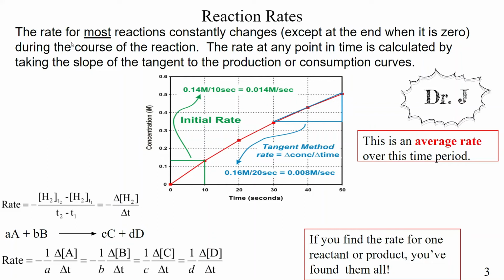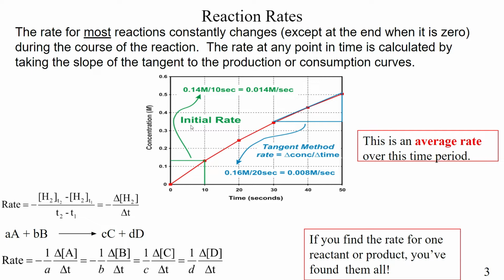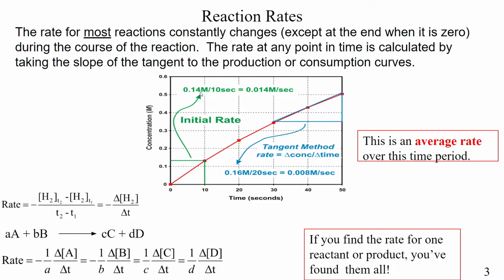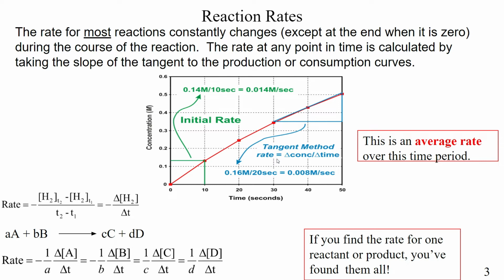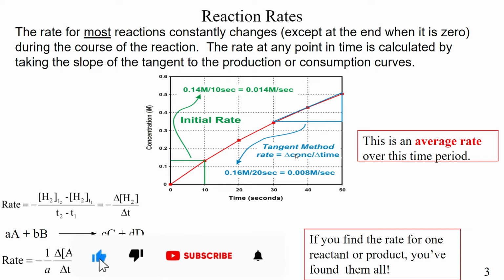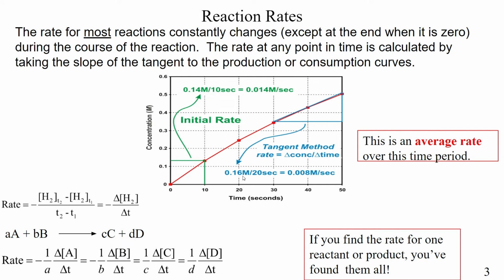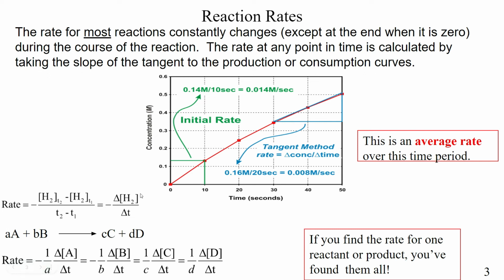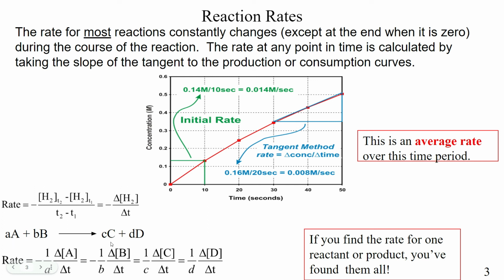How to Find the Average Rate in Chemical Kinetics?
The average rate of reaction is calculated by dividing the change in concentration of the reactant or the change in concentration of the product over a specific time duration by the time interval. Dr. J will give examples of finding the average rate.  Check the playlist for more videos to help you with Chemistry.

These videos are from Unit 2 -  Rates and Balances: We’re talking about chemical reactions?
The rate of a reaction can be expressed either in terms of the decrease in the amount of a reactant or the increase in the amount of a product per unit time. Relations between different rate expressions for a given reaction are derived directly from the stoichiometric coefficients of the equation representing the reaction. Rate laws (differential rate laws) provide a mathematical description of how changes in the concentration of a substance affect the rate of a chemical reaction. Rate laws are determined experimentally and cannot be predicted by reaction stoichiometry. The order of reaction describes how much a change in the concentration of each substance affects the overall rate, and the overall order of a reaction is the sum of the orders for each substance present in the reaction. Reaction orders are typically first order, second order, or zero order, but fractional and even negative orders are possible. A reversible reaction is at equilibrium when the forward and reverse processes occur at equal rates. Chemical equilibria are dynamic processes characterized by constant amounts of reactant and product species. Systems at equilibrium can be disturbed by changes to temperature, concentration, and, in some cases, volume and pressure. The system’s response to these disturbances is described by Le Châtelier’s principle: An equilibrium system subjected to a disturbance will shift in a way that counters the disturbance and re-establishes equilibrium. A catalyst will increase the rate of both the forward and reverse reactions of a reversible process, increasing the rate at which equilibrium is reached but not altering the equilibrium mixture’s composition (K does not change).

We will cover:  Activation Barriers & Factors that Affect Reaction Rates, Reaction Rates, Temperature & Rate, Arrhenius equation, Concentration and Rate, Change of Concentration with Time, Reaction Mechanisms, Catalysis,The Equilibrium Constant concept, Calculating Equilibrium Constants, Heterogeneous Equilibrium, Applications of Equilibrium Constants, LeChâtelier's Principle, Solubility Equilibria, Common Ion Effect, Keq & ΔGrxn relationship formula.